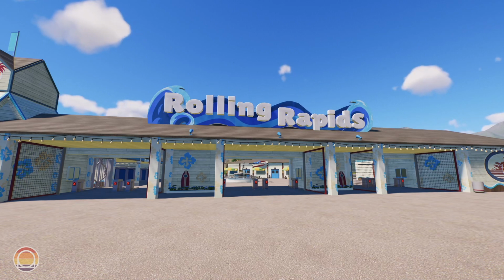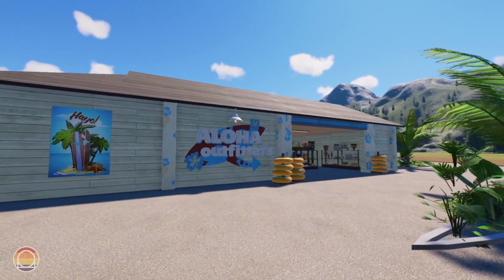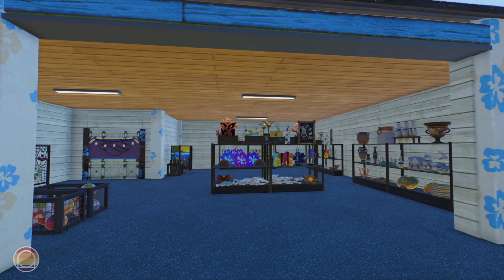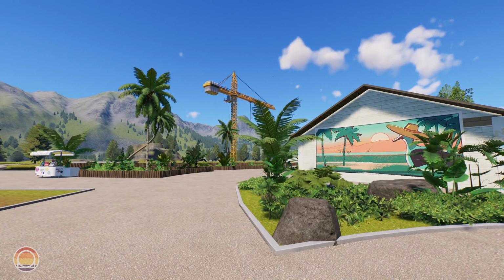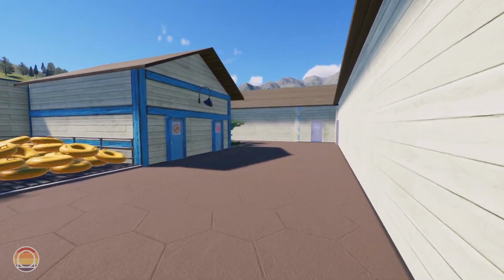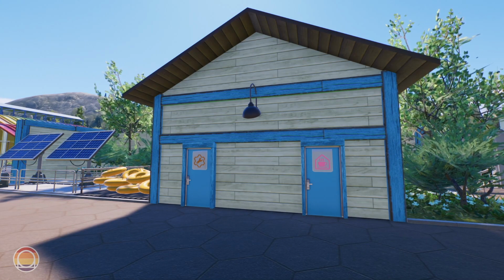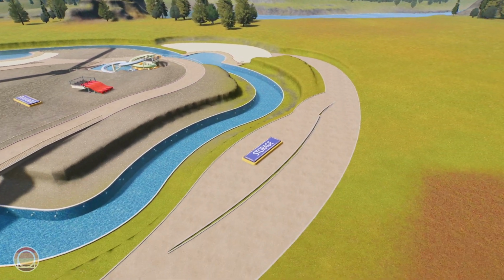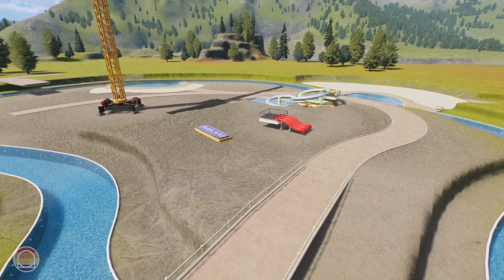Getting Ready for Opening Day! | Rolling Rapids Water Park Ep. 2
Join us as we show the construction of Rolling Rapids before it's opening year of 1996, in Planet Coaster 2!

10k Pins for sale